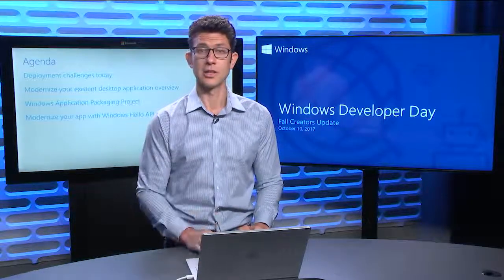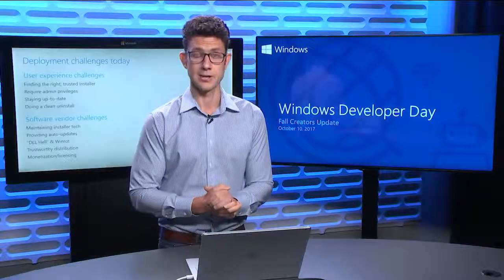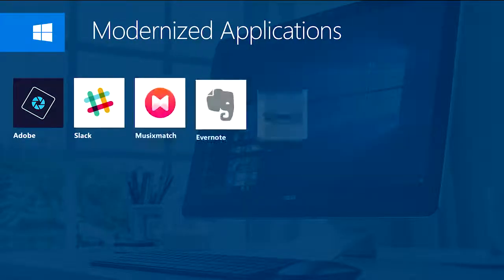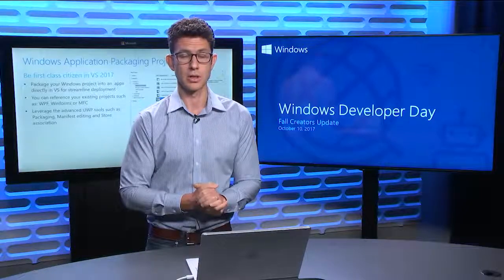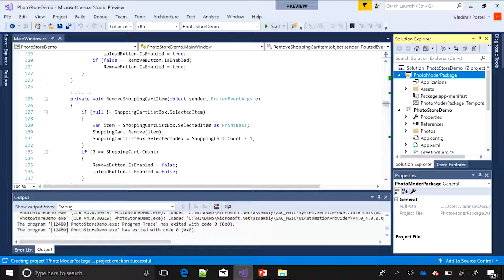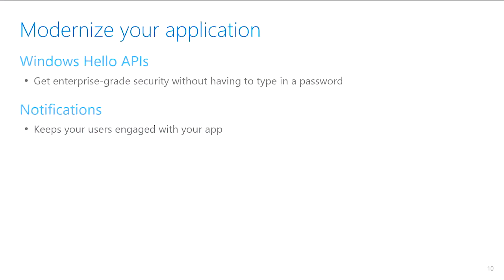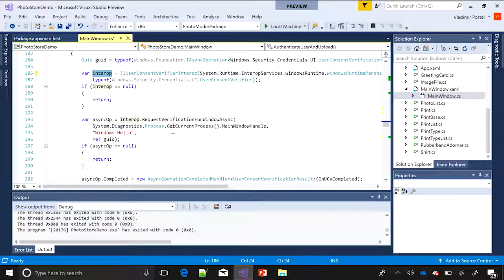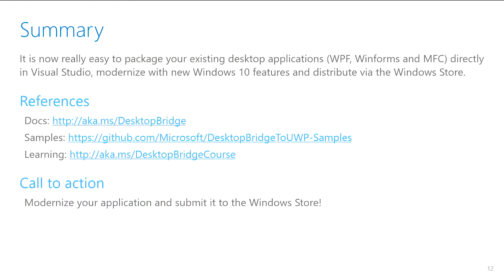Windows Developer Day Fall Creators Update Modernize Your Existent Desktop Application